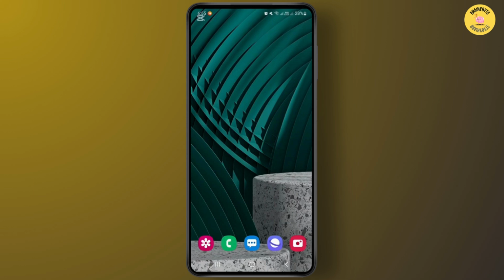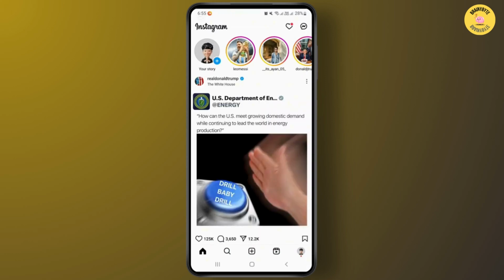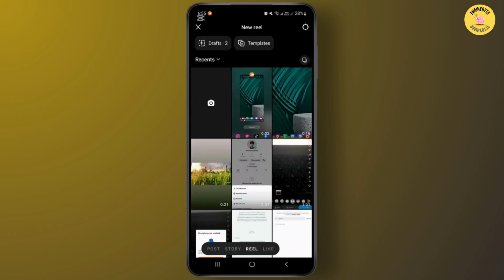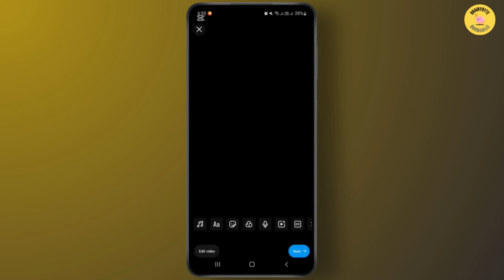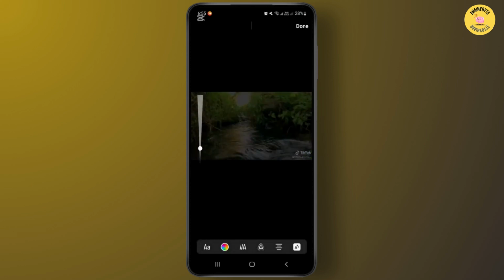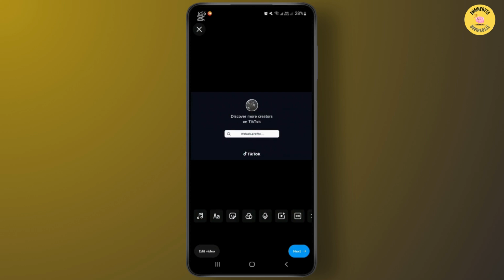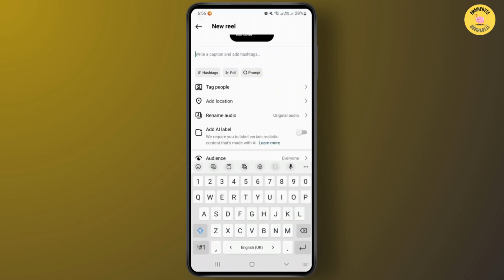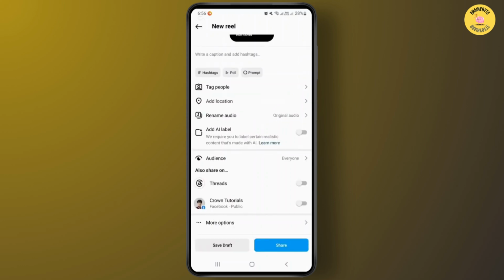How To Upload Landscape Videos On Instagram Reels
Want to upload landscape videos on Instagram Reels but don’t know how? This video will guide you through the steps to upload your landscape videos with ease. Whether you're asking, "How do I upload landscape videos to Instagram Reels?" or need help with formatting your videos correctly, this tutorial has you covered. Learn how to adjust your video size, crop, and upload landscape content to fit Instagram's Reels format. Watch now to see how you can post landscape videos on Instagram Reels today!

Timestamps:
00:00 How to Upload Landscape Videos on Instagram Reels
00:06 How Do I Upload Landscape Videos to Instagram Reels?